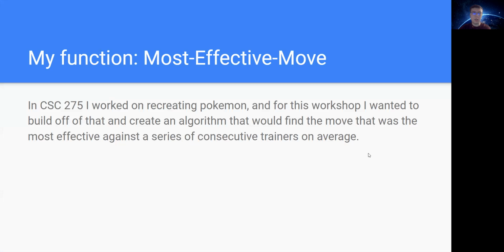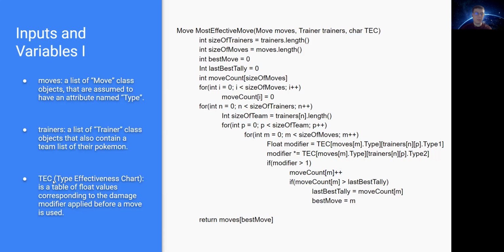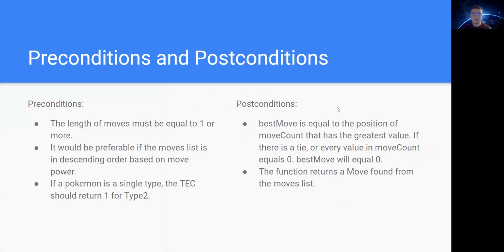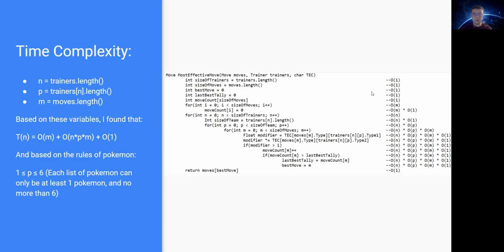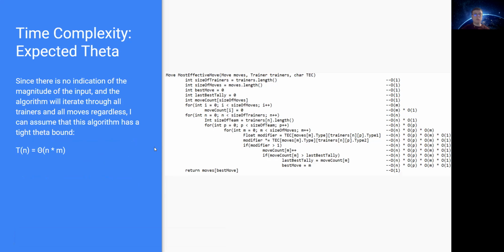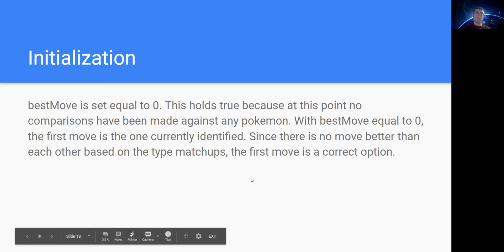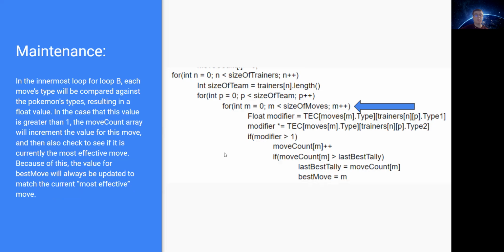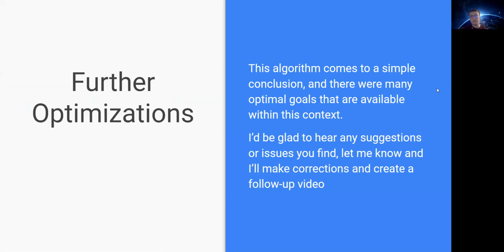CSC 379 Workshop 1